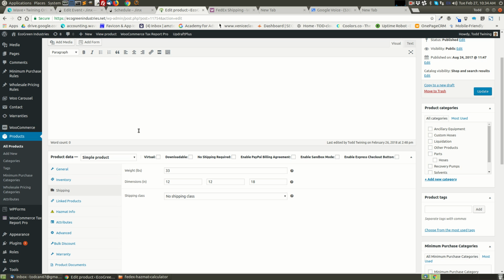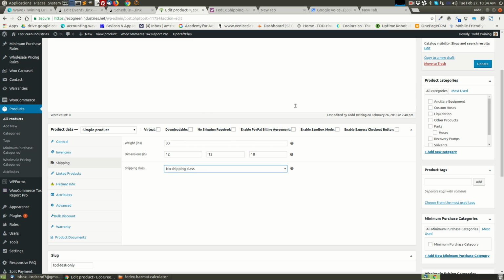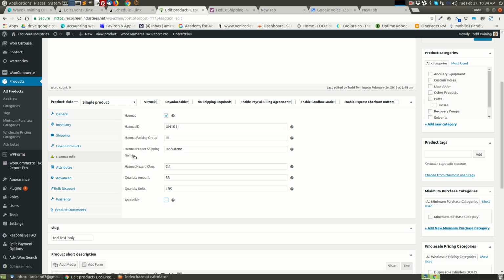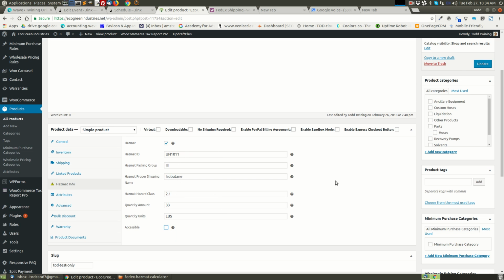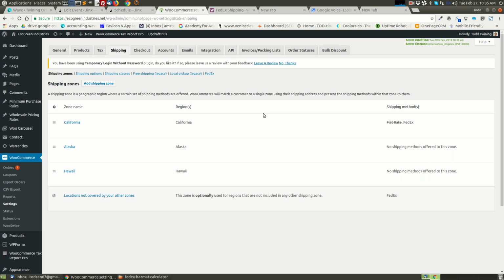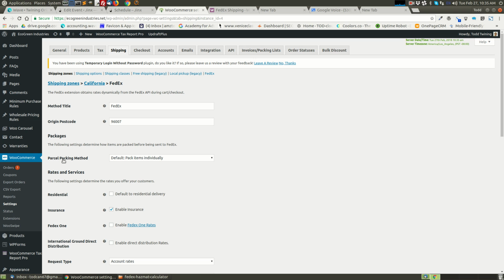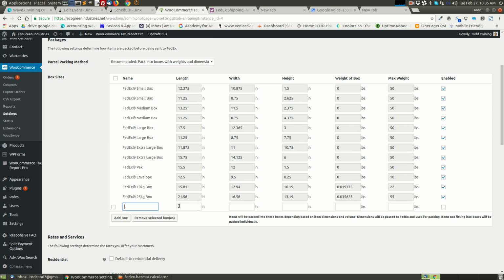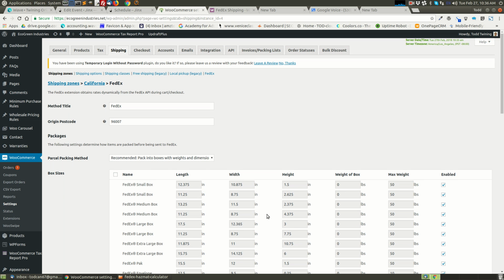hazmat plugin settings